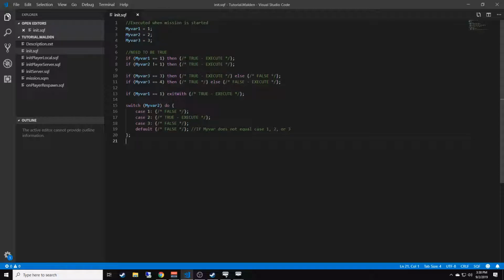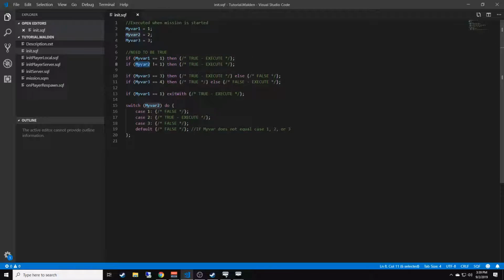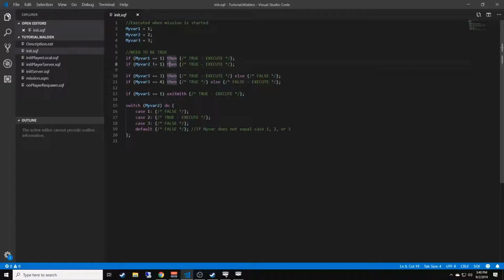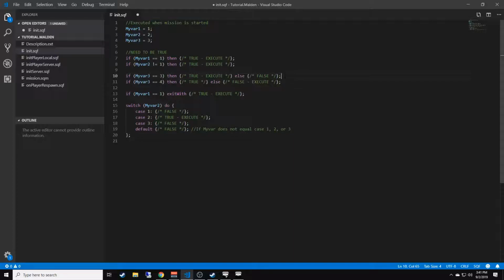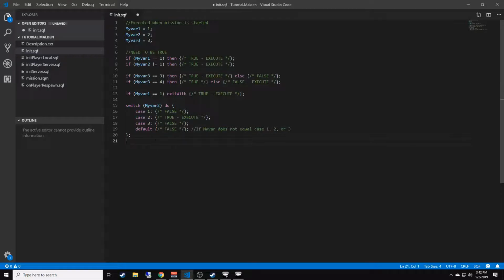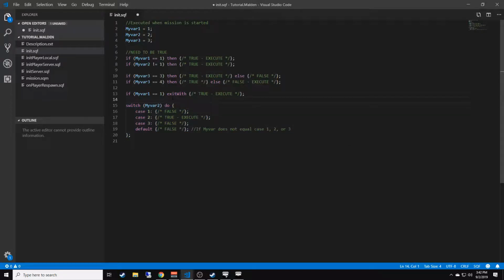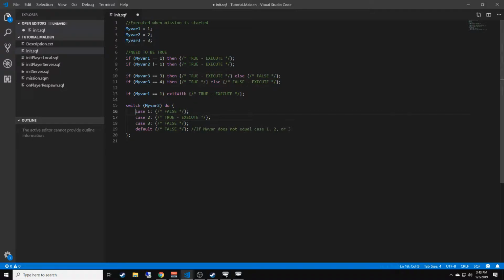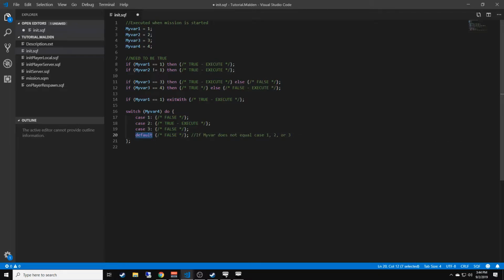ARMA 3 Scripting Tutorial - Conditions